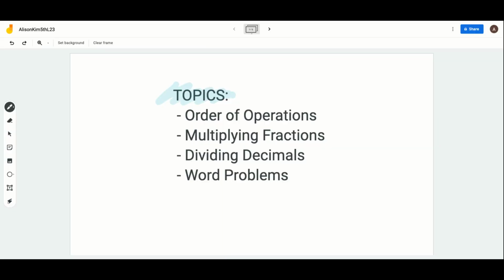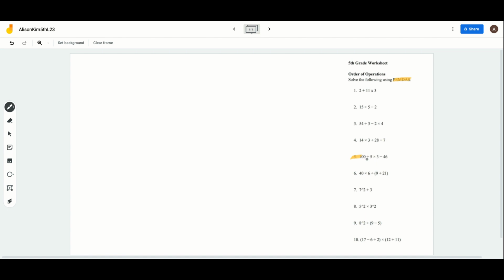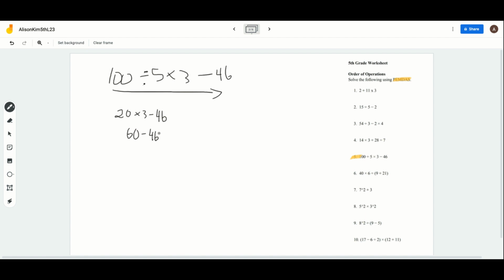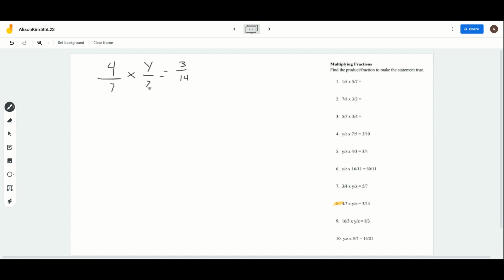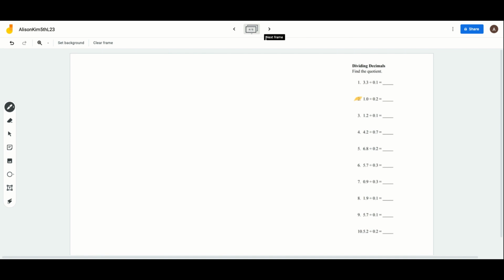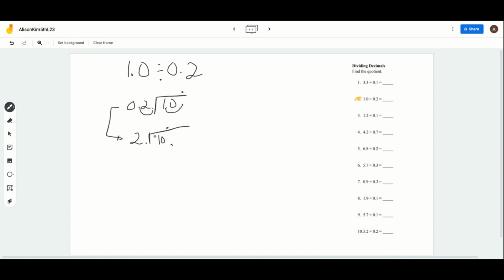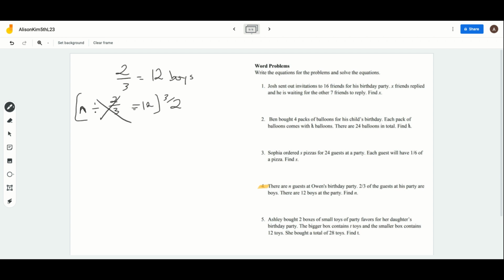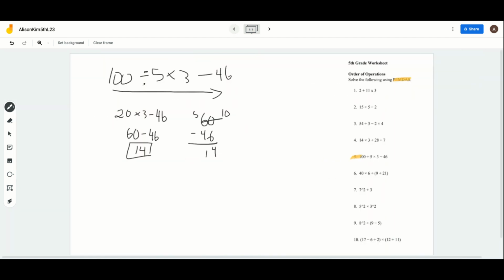5th Grade Math | Lesson 23 #1